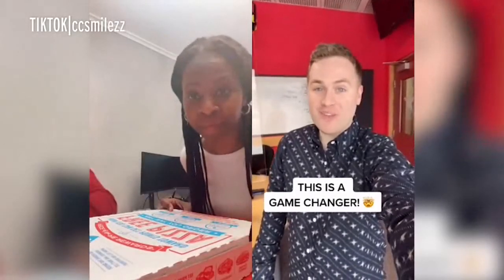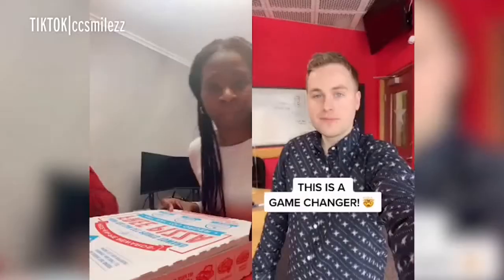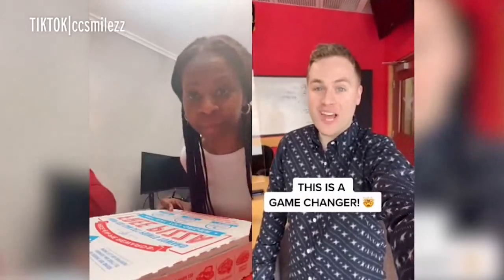Pizza Box Folding Hack To Keep Leftovers In The Fridge iIs Blowing People's Minds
It's very rare that there are any leftovers to store away after ordering in a pizza takeaway.
But on the odd occasion that we do manage to find the self-restraint not to scoff the lot, it's always nice to open the fridge the next day to find a ready-made lunch.
The easiest way to store the remaining slices is always just to shove the entire box in the fridge, but it's often too bulky to fit on the shelves without completely clearing them first.
However, it turns out there may be a solution to that problem after TikTok user @Nateandgran shared a video on how to reduce the size of the box with some simple folds, writing: "Pizza box life hacks."